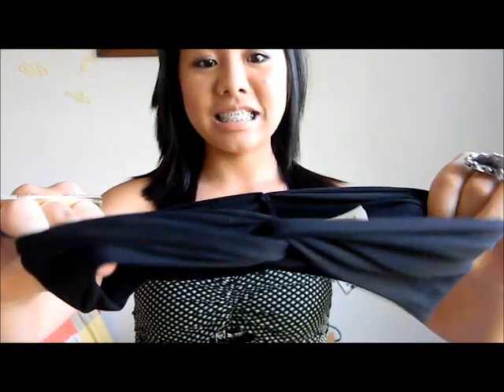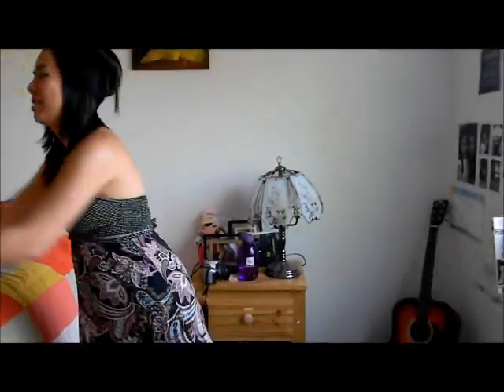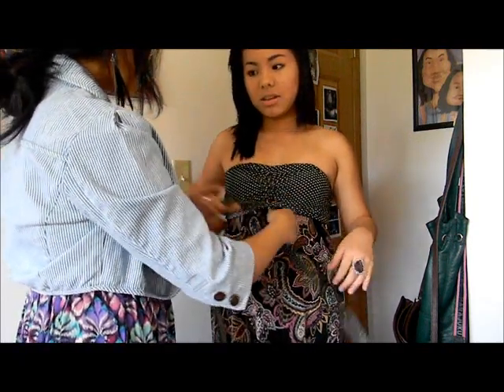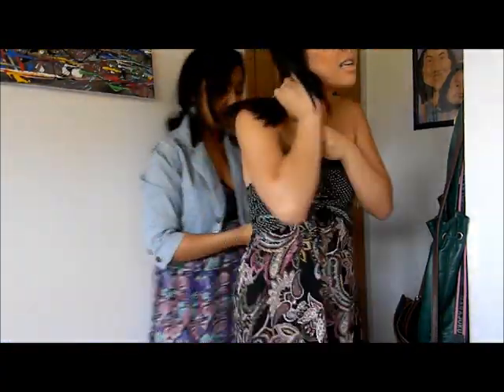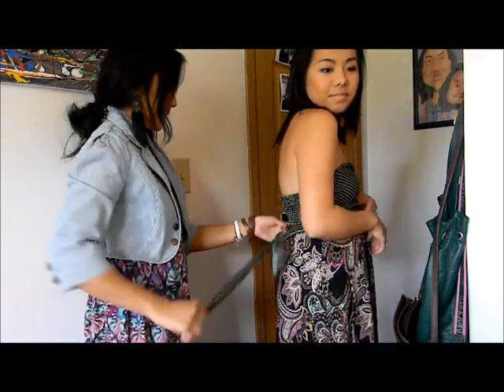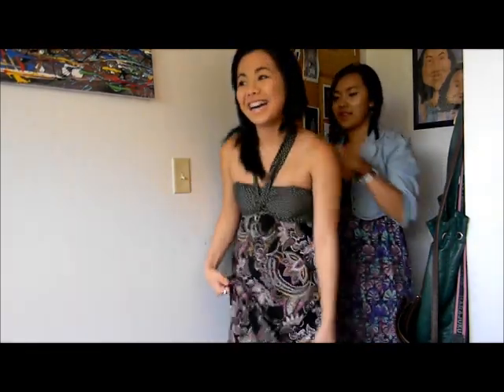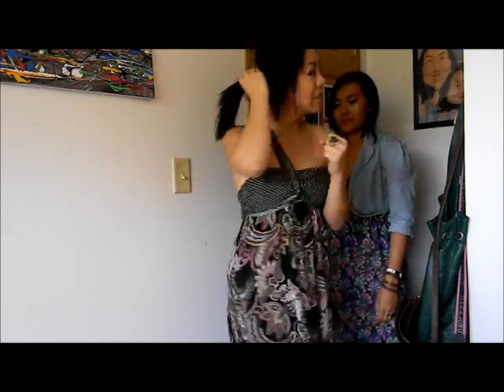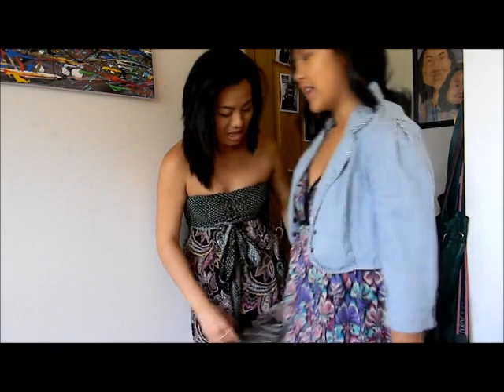How to wear Target's maxi dress 6 ways.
Ila & I went to Target recently and purchased some maxi dresses! Big trend of the season! I hope you get some creative ideas from this video and remember, accessories is key to any outfit (: